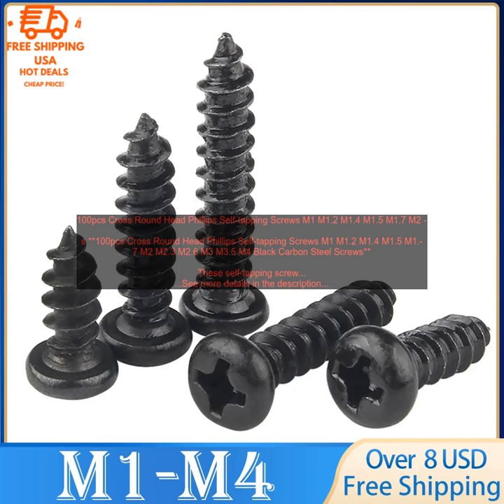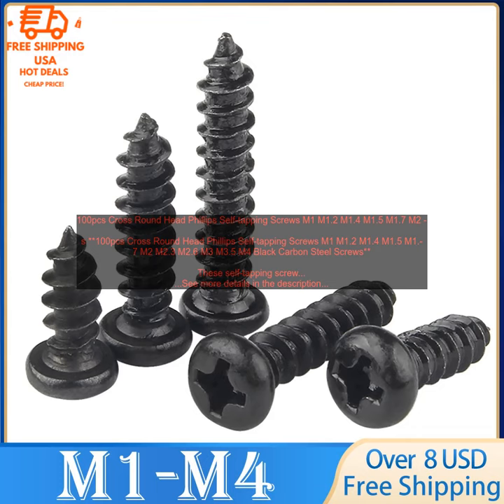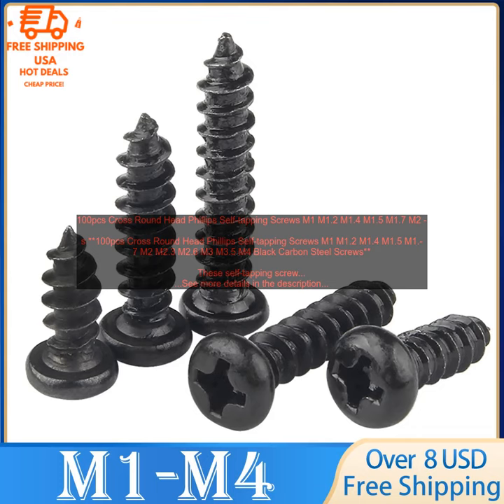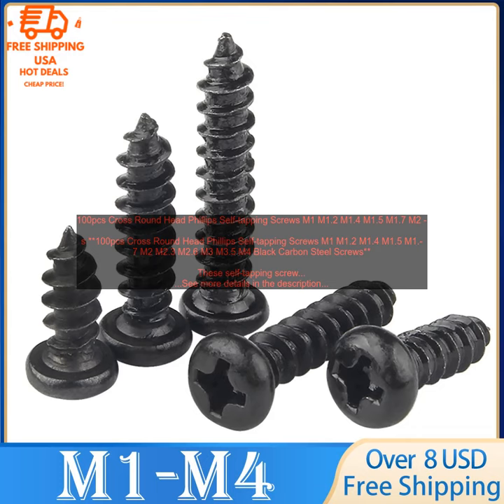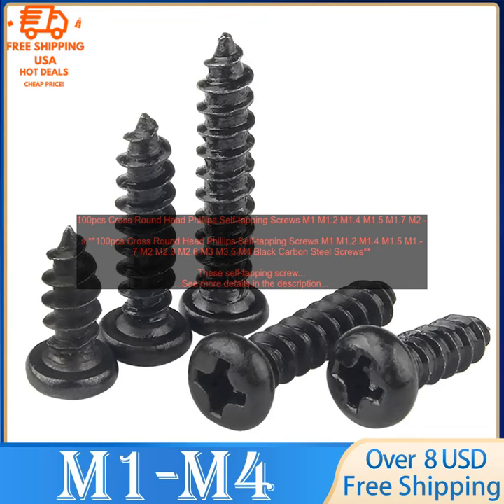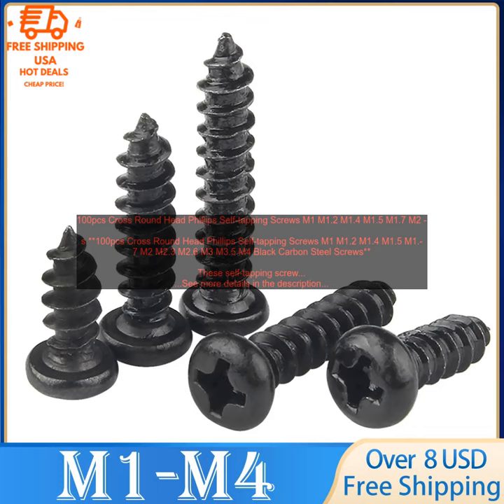1005004200148826 100pcs Cross Round Head Phillips Self tapping Screws M1 M1 2 M1 4 M1 5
The product is loved by young people, have you tried it yet?
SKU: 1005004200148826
100pcs Cross Round Head Phillips Self-tapping Screws M1 M1.2 M1.4 M1.5 M1.7 M2 M2.3 M2.6 M3 M3.5 M4 Black Carbon Steel Screw
s **100pcs Cross Round Head Phillips Self-tapping Screws M1 M1.2 M1.4 M1.5 M1.7 M2 M2.3 M2.6 M3 M3.5 M4 Black Carbon Steel Screws**

These self-tapping screws are made of black carbon steel with a cross round head and a Phillips drive. They are available in sizes M1, M1.2, M1.4, M1.5, M1.7, M2, M2.3, M2.6, M3, M3.5, and M4. The screws are self-tapping, which means that they can be screwed into a material without the need for a pilot hole. This makes them a great choice for fastening materials together quickly and easily.

The screws are also corrosion resistant, making them ideal for use in a variety of applications. They are perfect for use in woodworking, metalworking, and other DIY projects.

Here are some of the benefits of using these self-tapping screws:

* They are made of high-quality black carbon steel, making them strong and durable.
* They are self-tapping, which means that they can be screwed into a material without the need for a pilot hole.
* They are corrosion resistant, making them ideal for use in a variety of applications.
* They are available in a variety of sizes, making them a great choice for a variety of projects.

Here are some of the applications where these self-tapping screws can be used:

* Woodworking
* Metalworking
* DIY projects
* Home improvement projects
* Automotive repair
* Appliance repair

If you are looking for a high-quality, self-tapping screw, then these screws are a great option. They are strong, durable, corrosion resistant, and available in a variety of sizes.

**Pros:**

* Made of high-quality black carbon steel
* Self-tapping, no pilot hole required
* Corrosion resistant

**Cons:**

* None

**Overall:**

These self-tapping screws are a great choice for a variety of projects. They are strong, durable, corrosion resistant, and available in a variety of sizes. I highly recommend them.